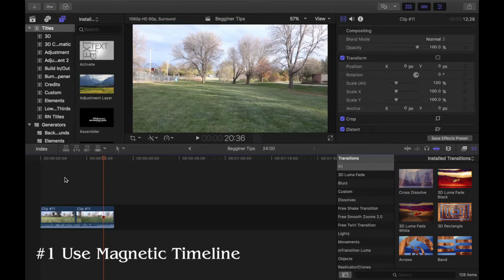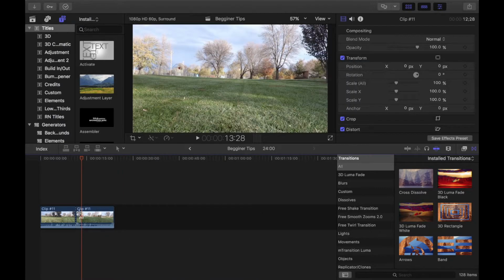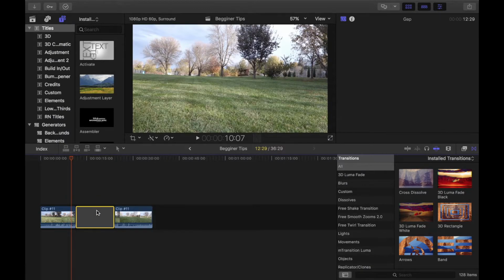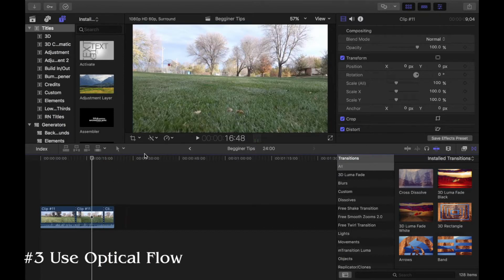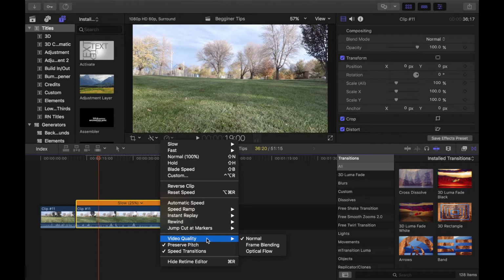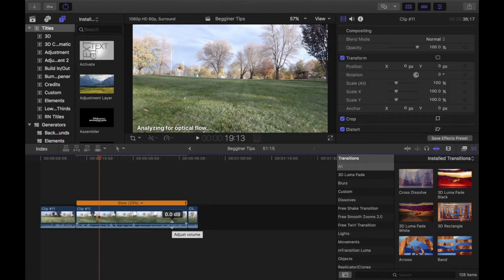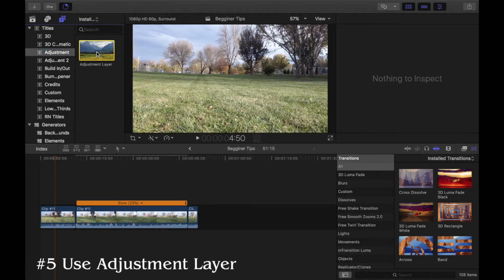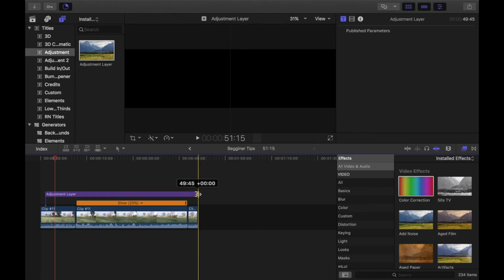FINAL CUT PRO X TIPS AND TRICKS (2018)